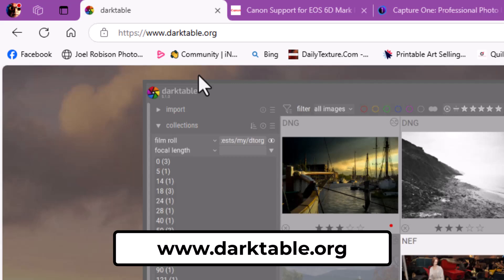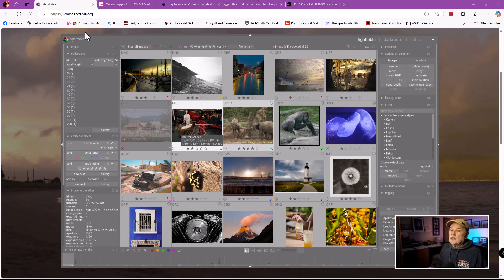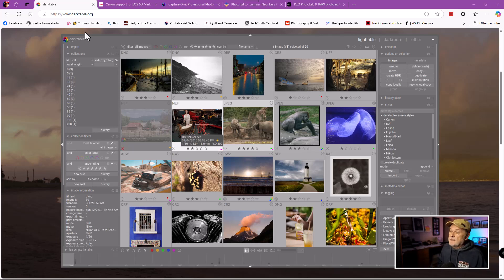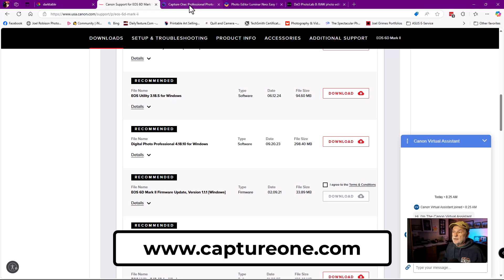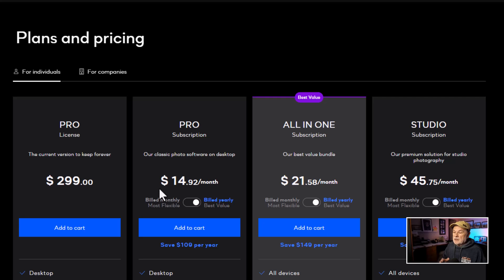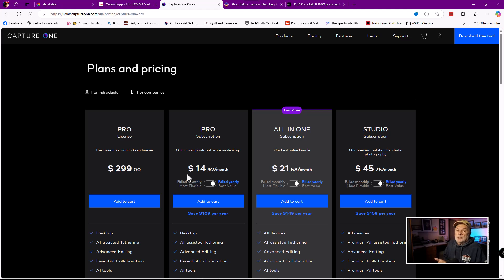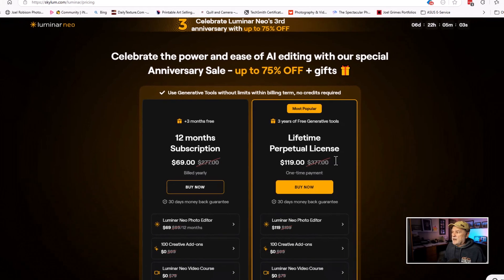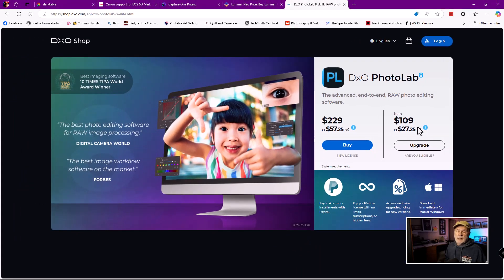Bye Bye Adobe Lightroom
Software to replace Adobe Lightroom.